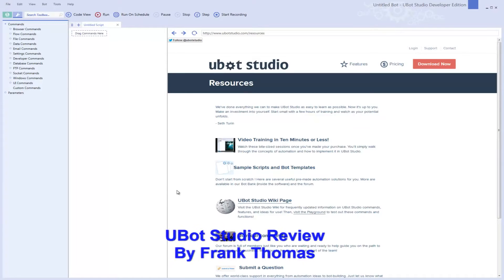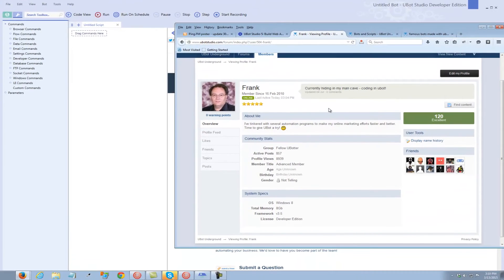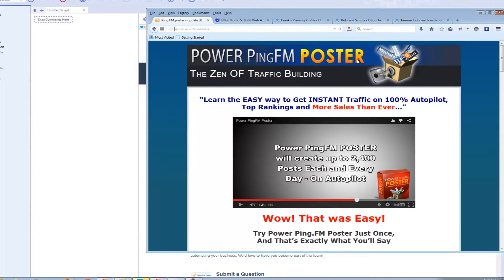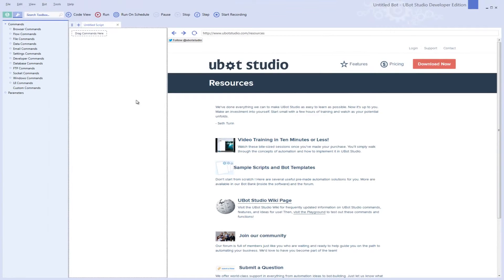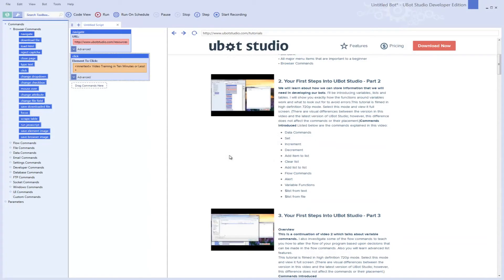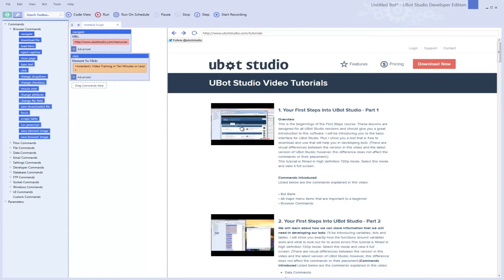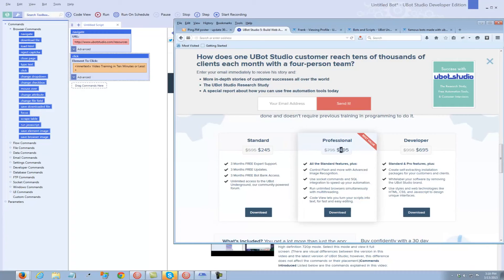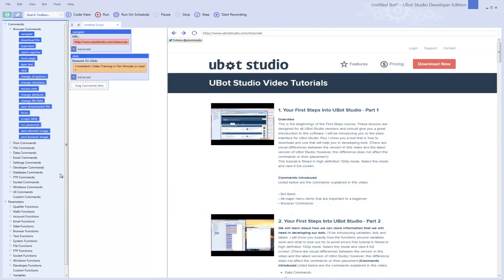Ubot Studio 5 Review and Testimonial Video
Ubot Studio 5 Review and Testimonial Video. I've been using Ubot Studio for over 5 years now and it's a great tool to automate the web with. You can use it to save time automating repetitive web procedures, sell bots to others or contract out services to many clients using ubot as your silent minion who never takes holidays or wants a pay raise! If you are looking to automate the web, you need to get Ubot Studio 5.

ubot studio review
ubot studio 5 review
ubot studio 5
ubot studio testimonal